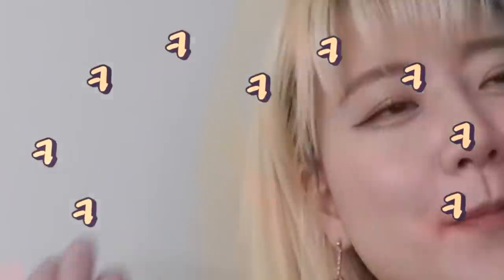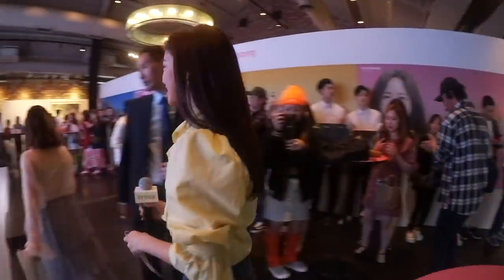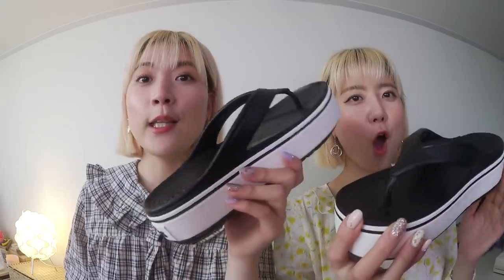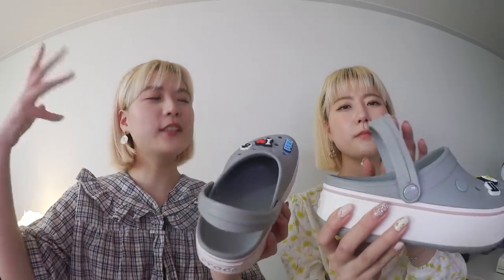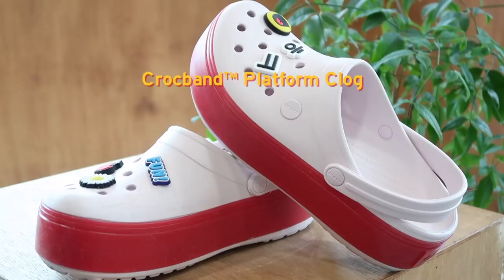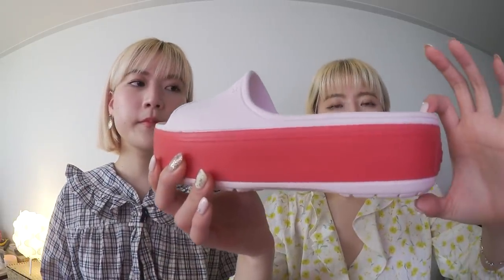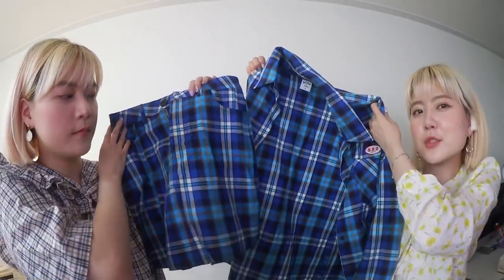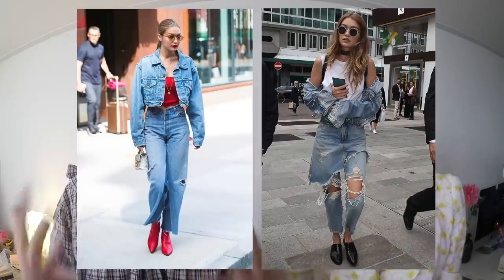We wore & styled crocs (not stylish? ugly?) | Q2HAN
Country: South Korea
State/Province: ChungcheongNam-Do
City: Gongju-City
Address: Hanjeok2-gil 51-14 WooNam First-Vill 104-#701
Post Code: 32569

◐ CROCS ◑

◐ ON US ◑

   ＼ Please DM for reservation
   ＼ 13 Dosan-daero 83-gil, Cheongdam-dong, Gangnam-gu, Seoul

◐ PRODUCTION ◑